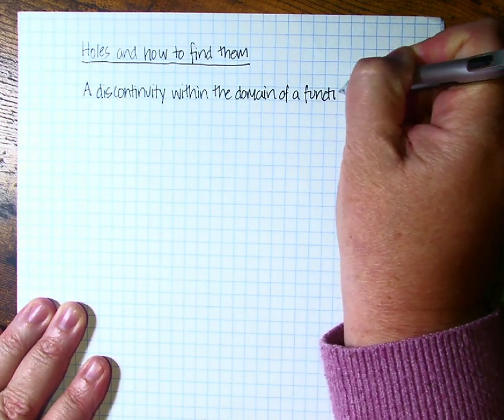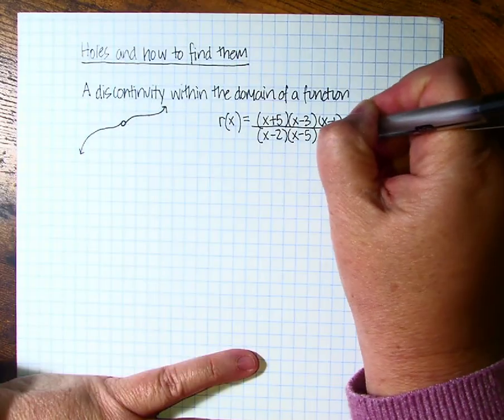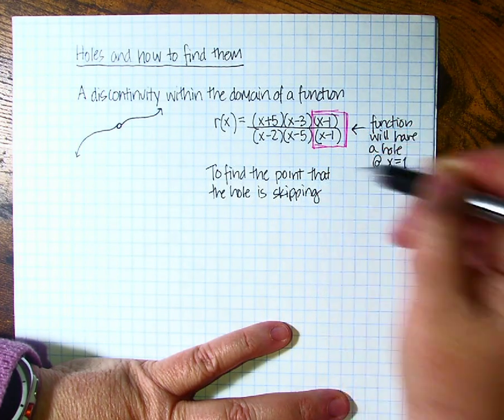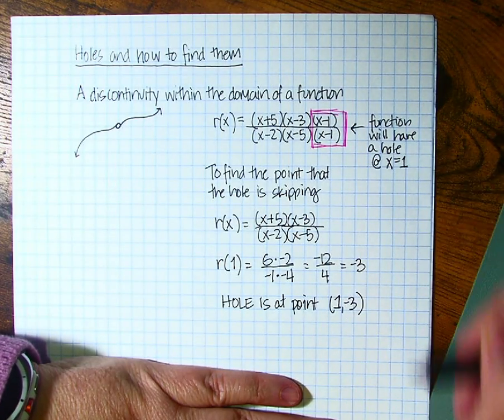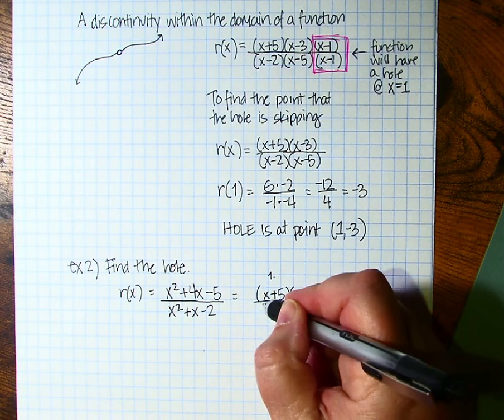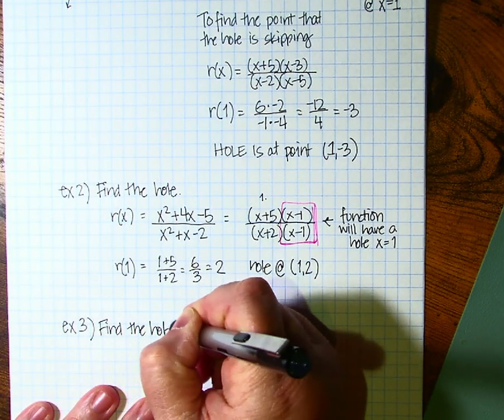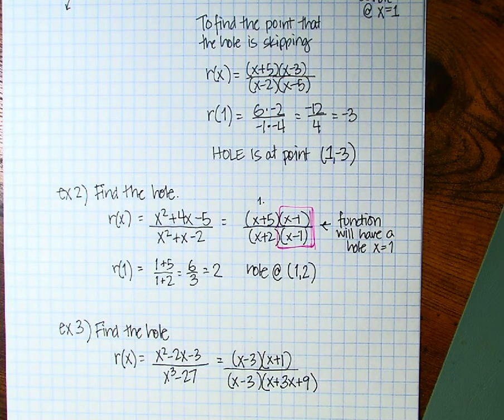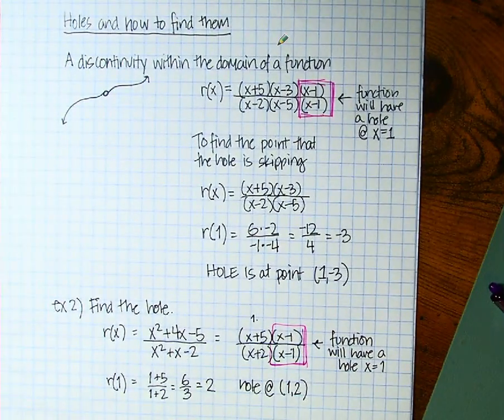Finding holes in rational functions